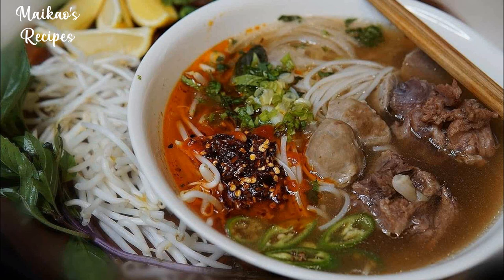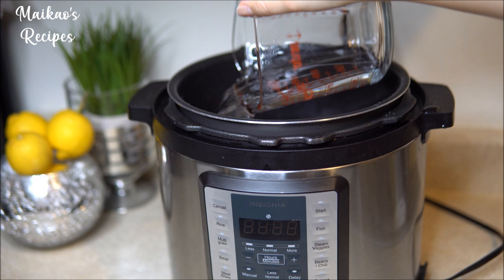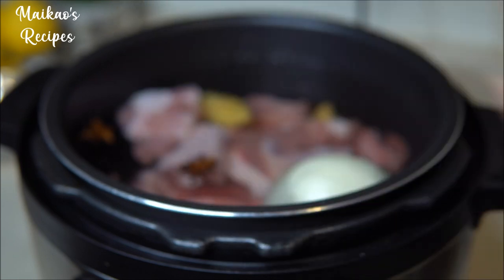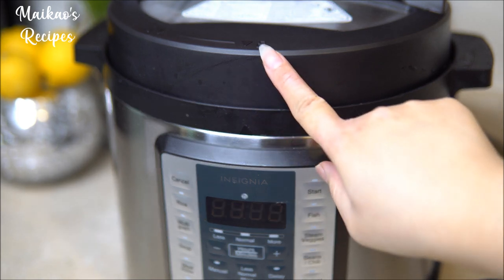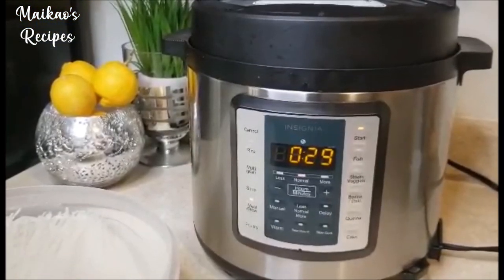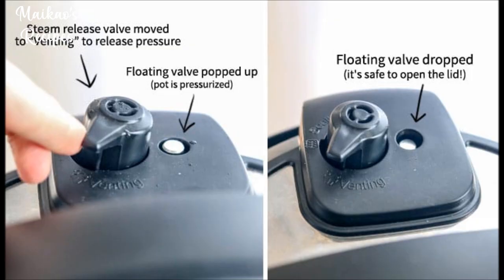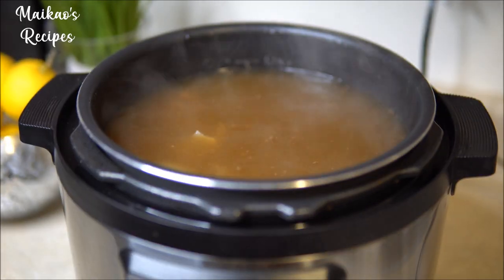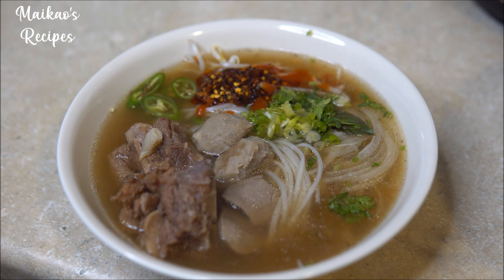Instant Pot Pho (Beef Noodle soup)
***My insta pot is 6 quart. NOT 4.5 liters.***

Hi guys! In this video I will show you how make to Instant Pho-Beef noodle soup using an Instant Pot. This is a non traditional take on Vietnamese Pho. It's great for when you are craving Pho but want the cooking to be fast, easy and fulfilling.

🎵 Track Info:

Title: Blue Skies by Silent Partner